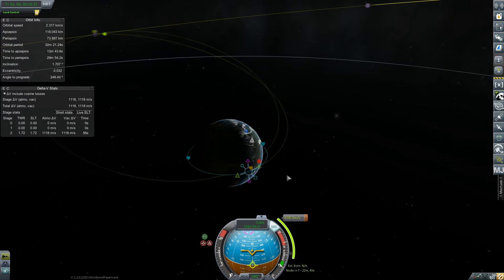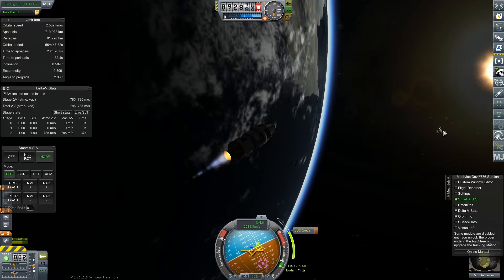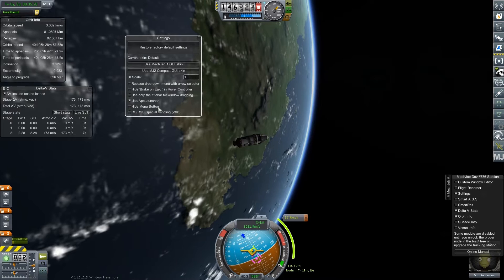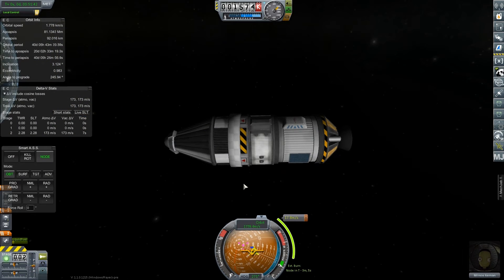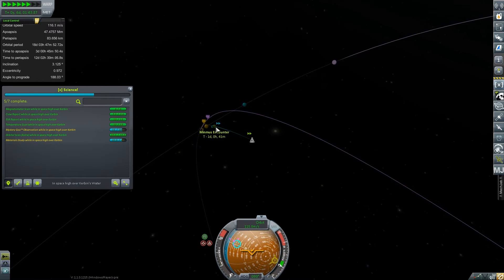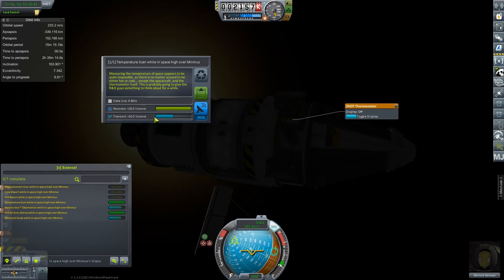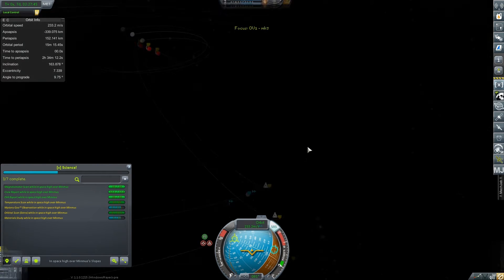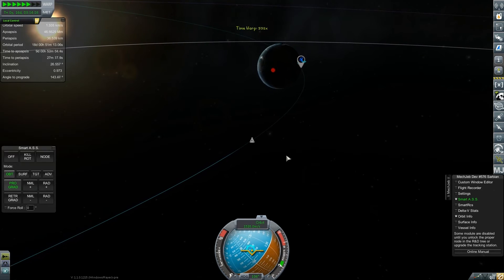Kerbal Space Program: Career Mode - Season 2 Let’s Play | Part 9 | Minmus Flyby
We successfully complete a Minmus flyby.